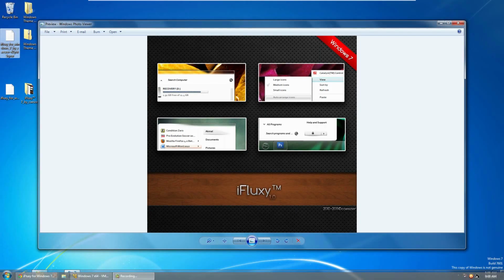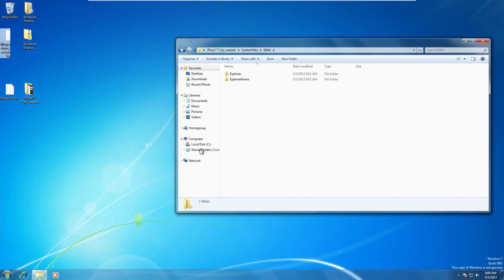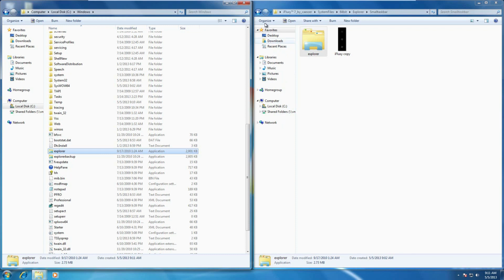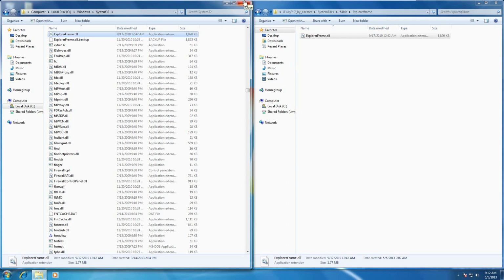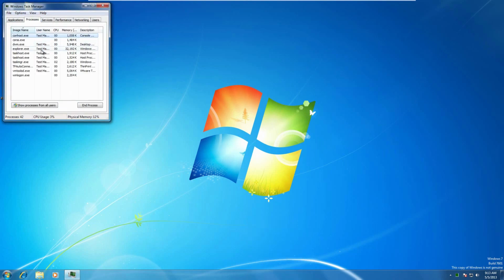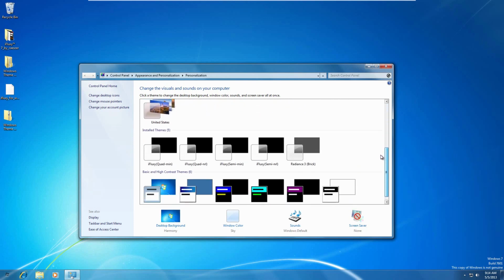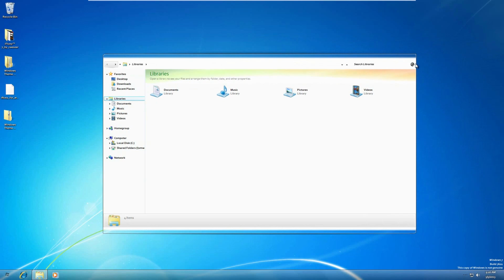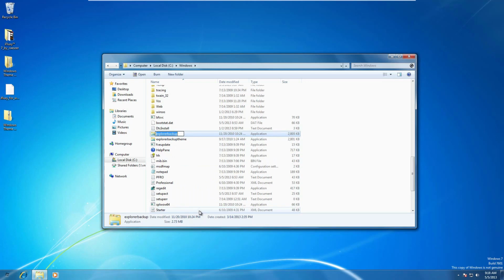iFluxy Theme for Windows 7 by: ~caeszer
THUMBS UP!